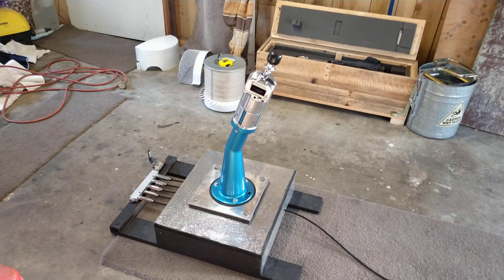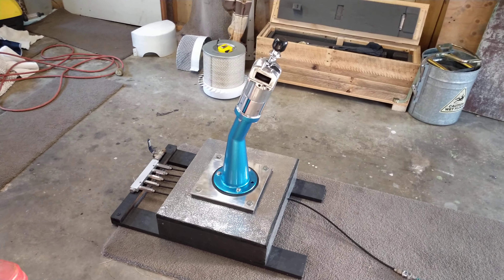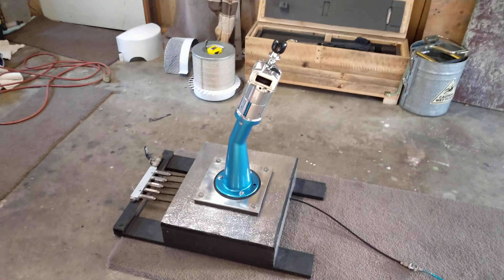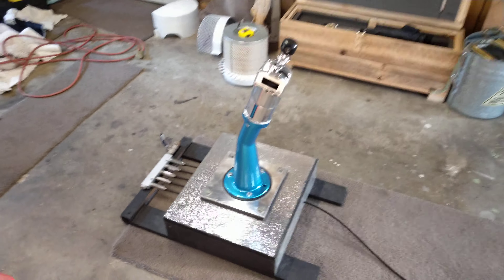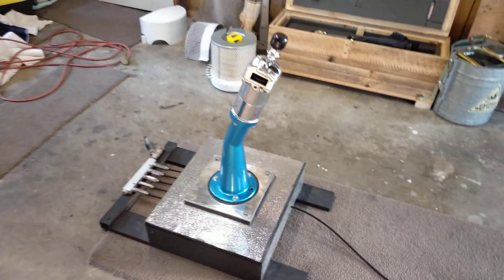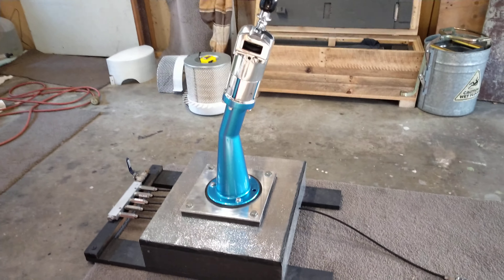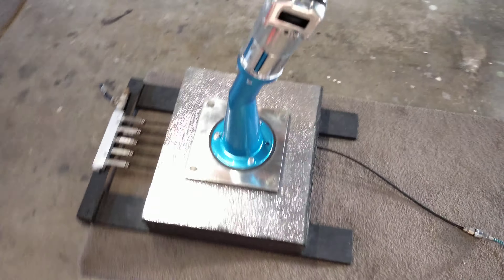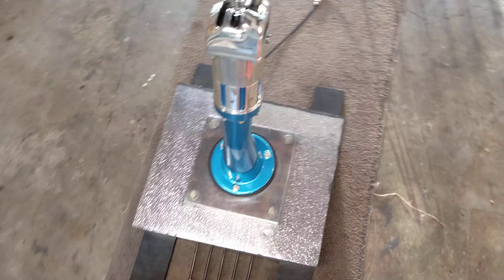New Leyland leopard gear selector restoration #3 new gaskets fitted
Hi viewers, just finished the restoration on a Leyland leopard gear shifter with new gaskets fitted, testing for air leaks , none were found!!  this one is  Up for sale !!!